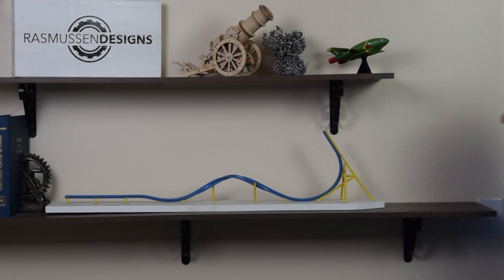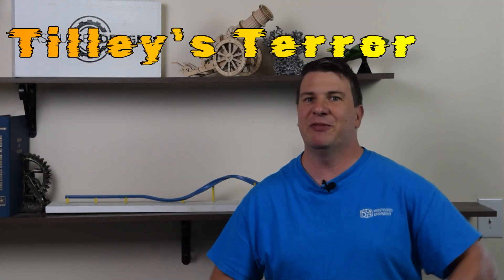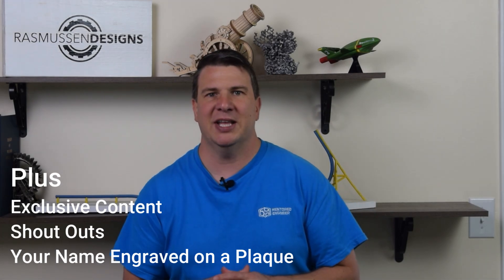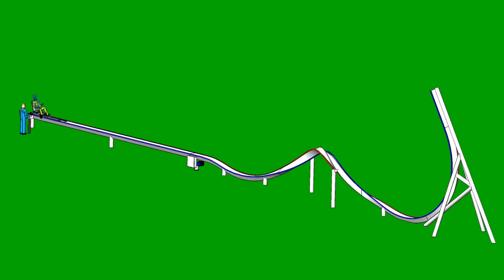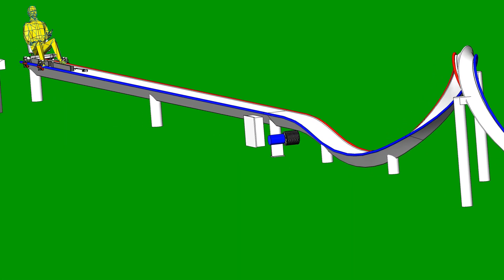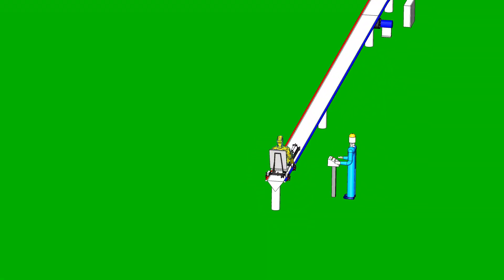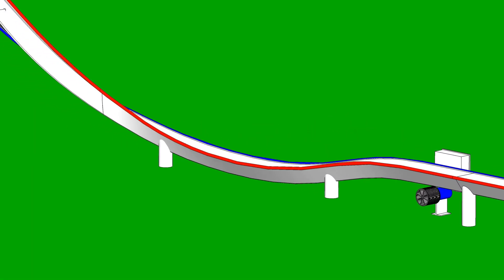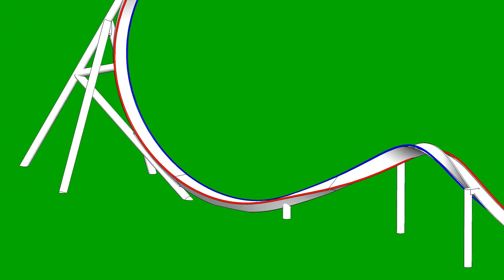Tilley's Terror - Record Breaking Backyard Coaster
After a lot of thought and planning, I'm going to do it.

After seeing the John Ivers' Blue Flash, I've wanted to make my backyard coaster with an inversion.  After looking at a vertical loop, I decided it would be too tall to construct on my land for it to be smooth and safe.  So I abandoned that idea.

Then I saw Will Pemble attempt a barrel roll. That looked like it hurt tremendously. challenge accepted.

But why stop there?  If I make it a shuttle coaster, I can get 2 inversions for the price of one.

But why stop there?  Instead of a spike, why not a scorpion tale?  There's only one of those around...

In conclusion, I am making a 3 inversion backyard coaster with a 25 mph Dragster style launch and professional control system.  It will be ledgendary!

But I Need Your Help!

Projects like this are expensive and take a while.  I need help.  I've created a YouTube Membership  channel to help others design and build your own backyard coaster.  Take a minute to check out the channel.  Perks of joining are:

Invitation to Ride Once Complete

Shout out in up coming videos

Your name engraved on a plaque to be mounted on the coaster